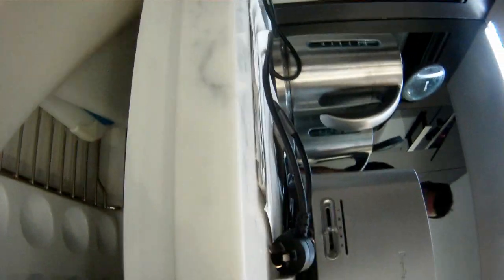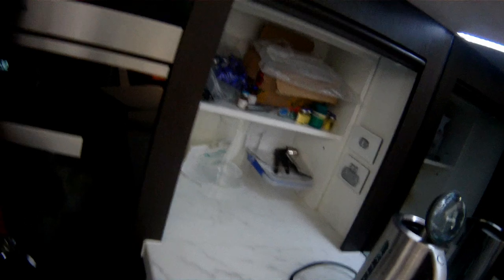Maxima Cupboard RAW